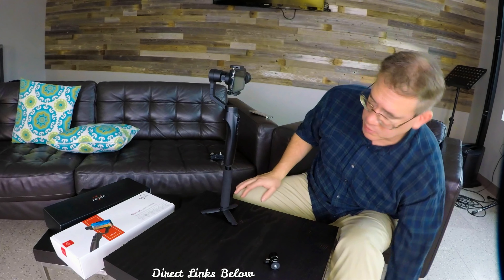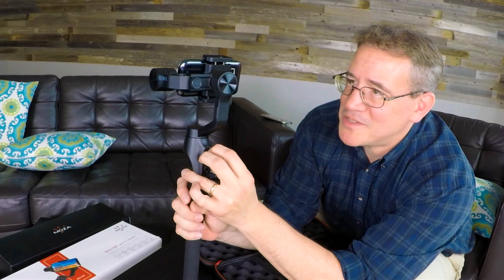Moza Mini Mi Gimbal Mode Features Explained. 💯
The Gudsen Mini Mi Gimbal is a fantastic smartphone gimbal stabilizer that sells for under 100 dollars @

In this video I show how the Gimbal modes work and some other functions.
The MOZA Mini-MI is a full-featured gimbal will make your video more cinematic with smooth pans and tilts and a stabilized image.There are a number of features that distinguish it from it's competitors, including wireless charging and Inception mode. It also has the ability to serve as a power bank and power your smartphone with a normal USB to Lightning cable.

The app works well with my S5 and my son's Iphone 7+  The gimbal is powerful and lots of fun and the pictures are smooth.

The extenion Wond is called the YILIWIT 29 designed to work with the gimal available
Another extension stick I use that is also really nice and at Amazon too.
The PERGEAR Aluminum Mini Tripod Tabletop Stand is found at Amazon.

“The Engagement” - Silent Partner
“Chubs”
“How about Nah”
“Cruncky”

On this channel, I do new Drone Quadcopter, Camera & accessories reviews, High Tech technical advice, tips tricks and innovative Ideas.

I'd love to chat and meet you.  Friend me on Facebook @
where I share other things drone and camera related.
Or just stop by and say hi.